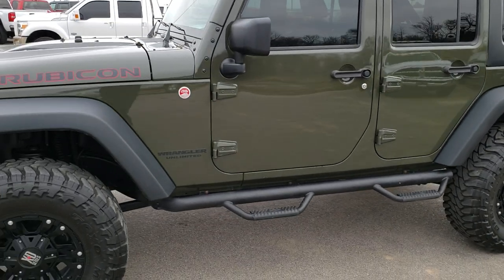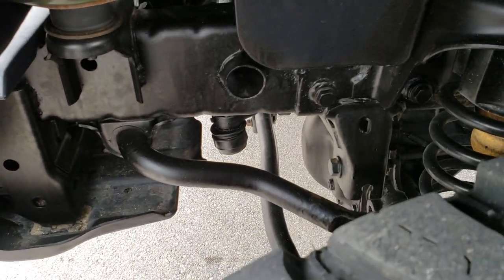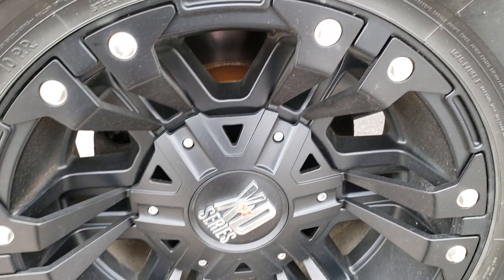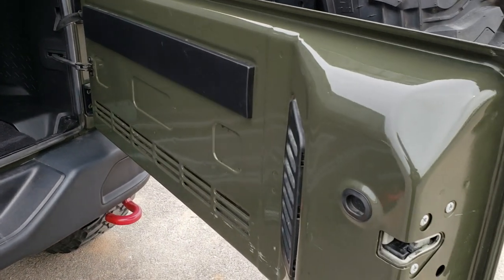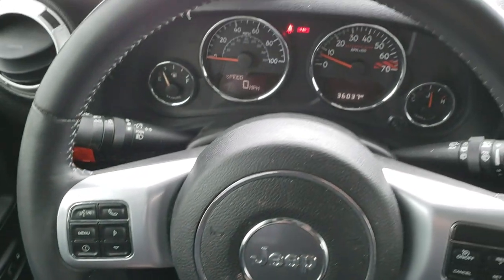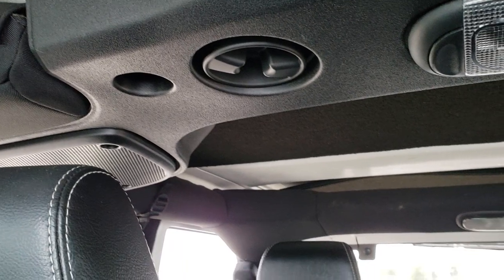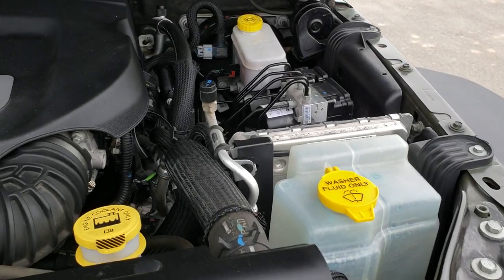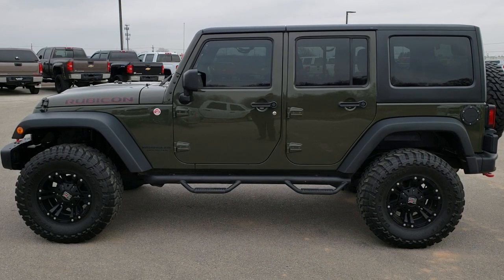2015 JEEP WRANGLER RUBICON HARD ROCK 4 DOOR UNLIMITED TANK GREEN CC WALK AROUND REVIEW 10013 SOLD!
This
LIFTED 2015 JEEP WRANGLER 4 DOOR UNLIMITED HARD ROCK IN TANK GREEN CLEARCOAT is the vehicle we did a walk around review of today!

LIFTED 2015 JEEP WRANGLER 4 DOOR UNLIMITED HARD ROCK IN TANK GREEN CLEARCOAT

STOCK: 10013
PRICE: $36,019
MILES: 36,019
MAKE: JEEP
MODEL: WRANGLER
VIN: 1C4HJWFG6FL574441
LOCATION: FOND DU LAC OSHKOSH WISCONSIN, 54937 TRUCKS ON 41

1 OWNER! CLEAN TITLE HISTORY! 3.6 Liter V6 DOHC Engine, 285 Horsepower, UNLIMITED FOUR DOOR, RUBICON HARD ROCK, NAV, 6 SPEED, 4WD, LIFT, MAX TOW PKG, HEATED BLACK LEATHER, Full Four Door Crew Cab with Black 3-Piece Modular Hard Top, Insulated Hard Top Roof, JK Body Style, Unlimited Rubicon Hard Rock Package, 6 Speed Manual Transmission Stick Shift, 4x4 Floor Shifter Four Wheel Drive 4WD, Factory GPS Navigation System, Suspension Lift Kit with Rancho Shocks, Driver Seat Height Adjuster, Dual Heated Seats, Non Smoker, Black Ebony Leather Seats, Bucket Seats, 2nd Row Bench Seating, Max Towing Package with Receiver Trailer Hitch and Trailer WIiring Tow Package, Heated Power Mirrors, Electronic Stability Control Traction Control ESC, Axle Lock, Sway Bar Link Disconnect, 4.10 Gears, Open Country Toyo M/T 35x12.50 R17 LT Tires, XD Series Premium Wheels, Painted Alloy Rims, Four Wheel Disc Brakes, NFAB Aftermarket Painted Stepbars, Cowl Induction Sport Hood, Front And Rear Steel Bumpers, AM / FM Radio Tuner, Sirius/XM Satellite Radio Capabilities Sirius / XM, CD Player, Alpine Premium Audio Sound System, U Connect Hands Free Bluetooth Hands-Free Phone System Blue Tooth, Auxiliary MP3 Jack Portable Audio Connection, Factory Subwoofer, USB Jack Portable Audio Connection, 28 GB Hard Drive MyGig, Keyless Entry System, Rear Window Defroster, Swing Open Rear Door with Manual Raise Glass, Adjustable Height Seatbelts, Driver and Passenger Front Air Bags, L.A.T.C.H. Child Safety System, Side Curtain Air Bags SRS Safety Restraint System, Compass, Outside Temperature Display and Mileage Display, Fold Down Rear Seats, Factory All Weather Floormats, Air Conditioning AC, Cruise Control, Power Locks, Power Windows, Tilt Steering Wheel, Automatic Headlights Autolamp, 115V / 150W Auxiliary Power Outlet, 5 Year / 100,000 Mile Remaining Powertrain Factory Warranty, Whichever Comes First, Tank Green Clearcoat, ONE OWNER! CLEAN AUTOCHECK! This is one of the sharpest 2015 Jeep Wrangler suvs we have ever had on our lot! Make your move before this super clean tank wrangler is gone!

STOCK: 10013
PRICE: $36,019
MILES: 36,019
MAKE: JEEP
MODEL: WRANGLER
VIN: 1C4HJWFG6FL574441